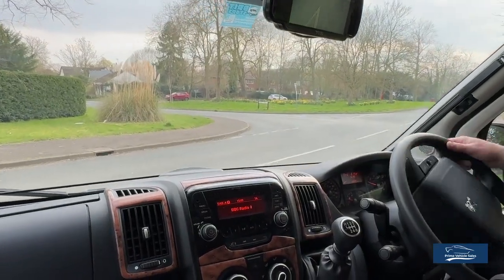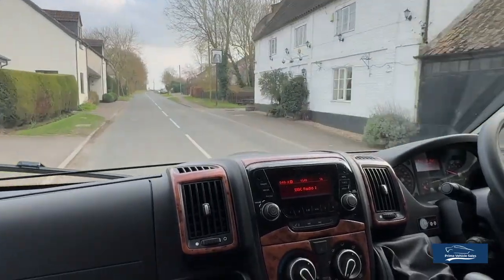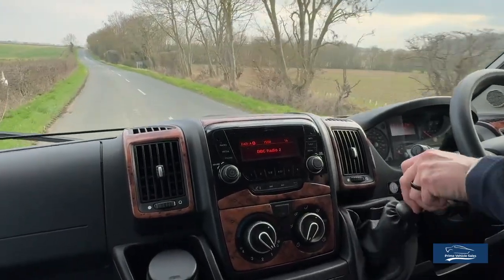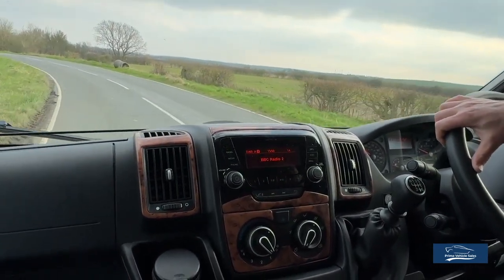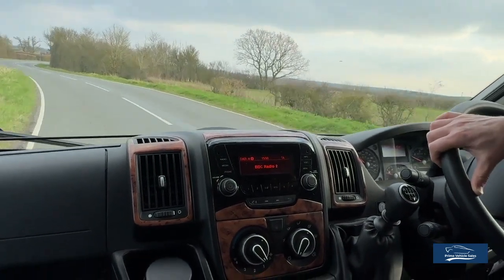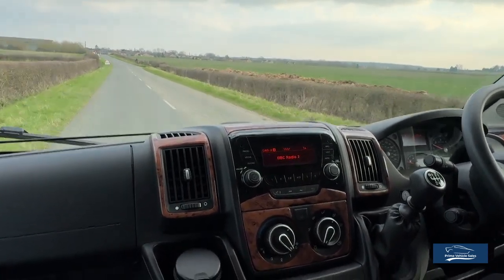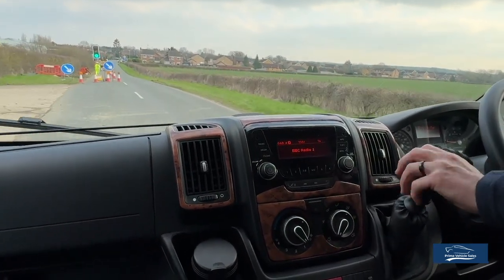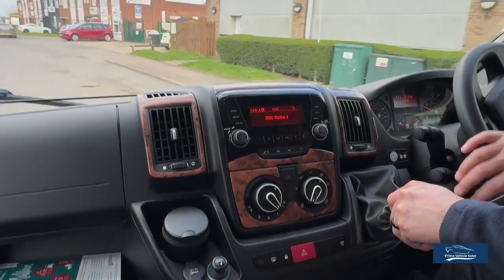2017:17 Peugeot Boxer Elddis Supreme 196 6 Berth Motorhome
Welcome to our fantastic Elddis Supreme196 a superb 6-berth motorhome built on a Peugeot chassis, with cab Air Conditioning, complete with an up to date Habitation report, the layout consists of: electric drop-down double bed over the large front lounge, it also features a good sized mid kitchen, with gas hob, grill, oven and fridge with freezer compartment, a midship bathroom with shower and cassette toilet, and a lovely light rear lounge which makes up into a huge double bed. the196 does of course have 6 dedicated seatbelts so the whole family can travel in safety. The layout is the perfect option for any adventure, also equipped with a tow bar, awning, bike rack attachment, rear view camera. Please take a look at extensive suit of images, also our full video walk around and virtual test drive.

We are delighted to be able to offer one of the most diverse and exciting ranges of premium used vehicles in the UK. With nationwide delivery and bespoke finance packages available, we are confident that we can help with all of your Vehicle-buying needs.

Home Delivery Service, We Provide A Painless Full Contactless Transaction Process Check Out Our Reviews* Fantastic Finance Options Available Why Not Upgrade!! Full Dealer Facilities.